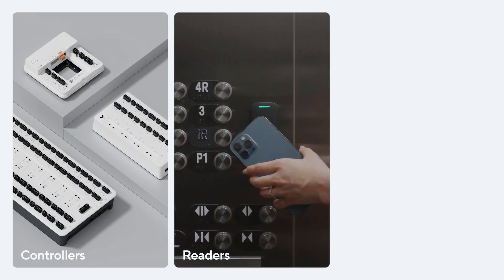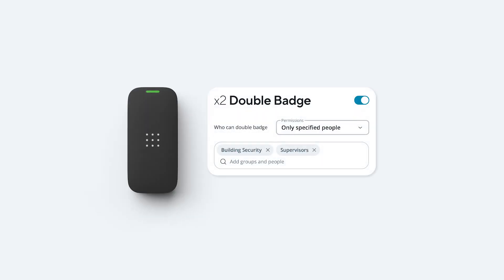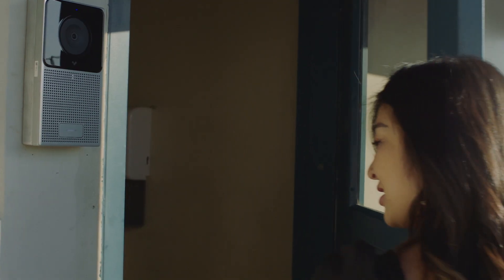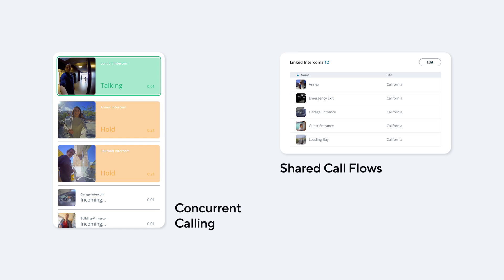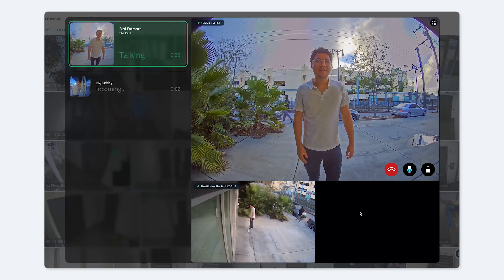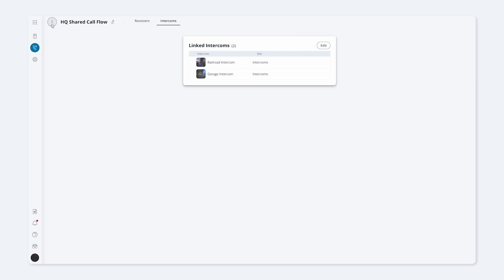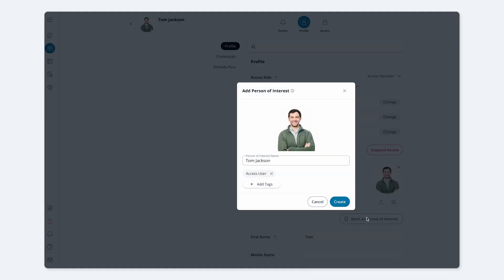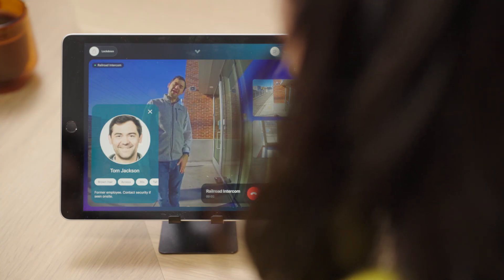Access Control Features for Operations at Scale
Learn more about new Access Control and Intercom features built for organizations operating at scale. These include double badging to change door schedules, POI alerts, and the ability to receive concurrent intercom calls from a central location.